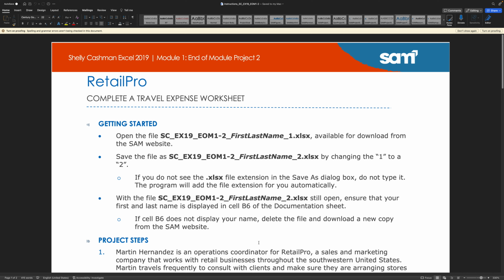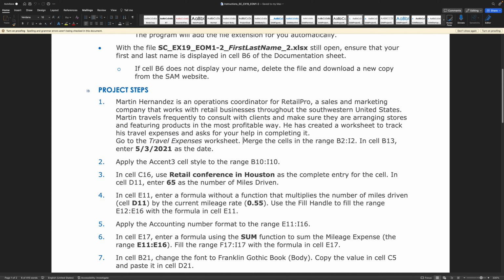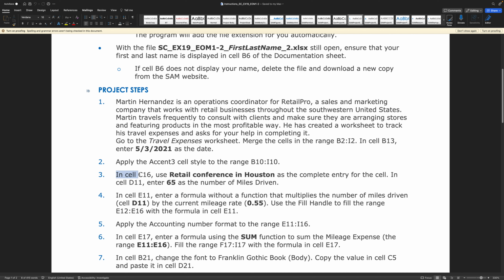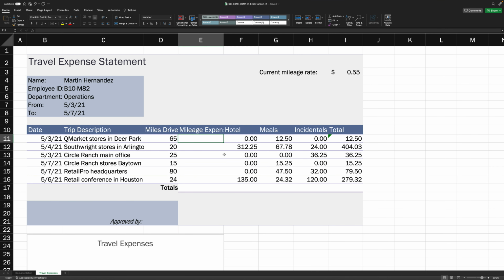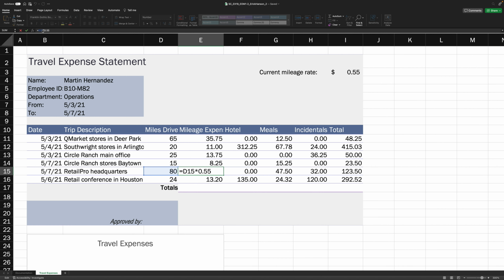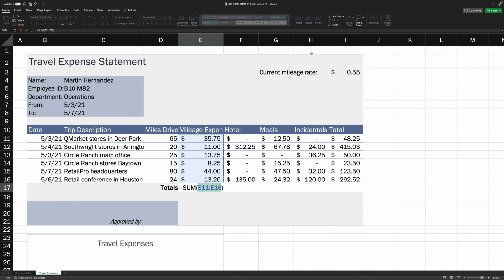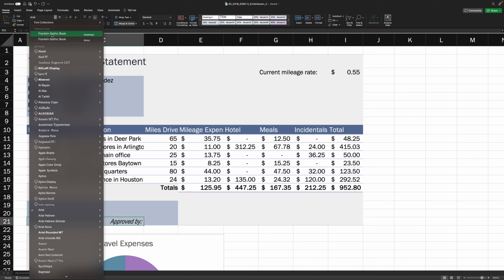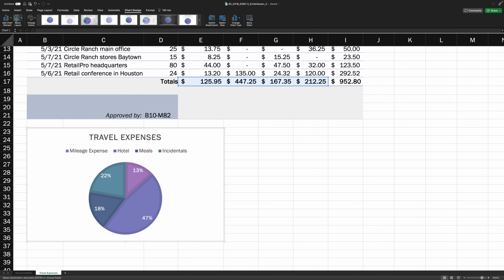Excel Module 1 Project 2